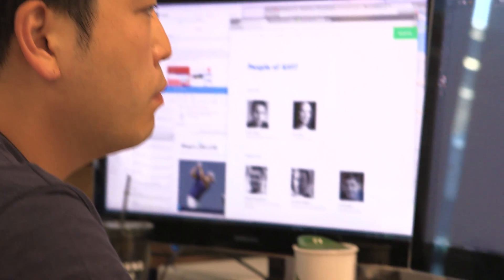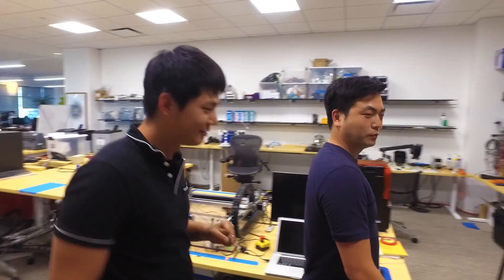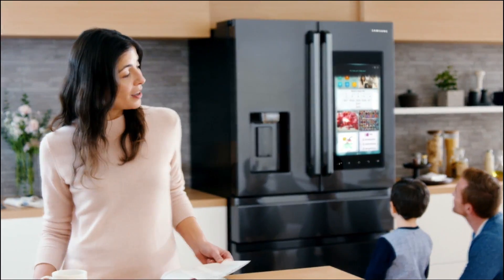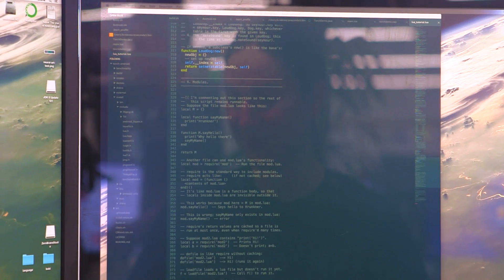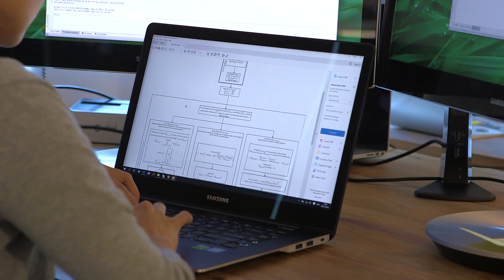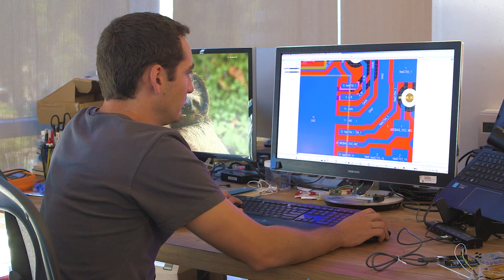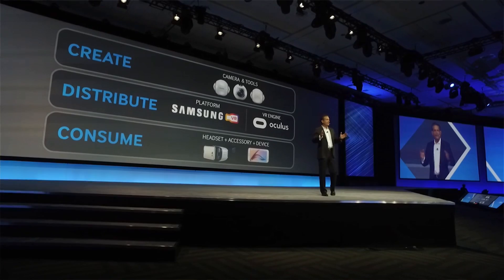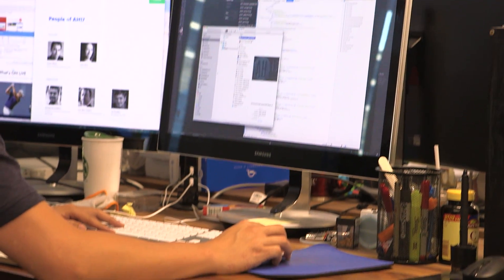Samsung’s Triple Threat - Think Tank Team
The Think Tank Team (TTT) in Mountain View, California, comprised of amazing talent from many disciplines including physics, computer science and design from different cultures across the world, shares how they leverage their inter-disciplinary and international approach to bring new business opportunities to Samsung.